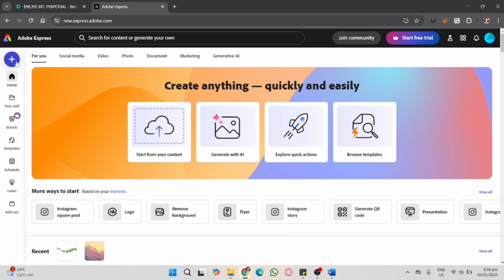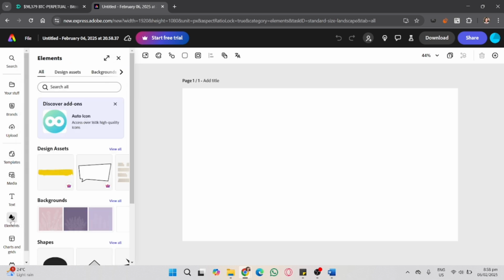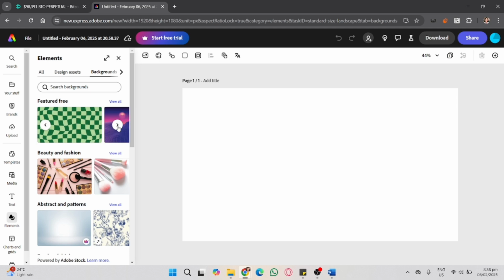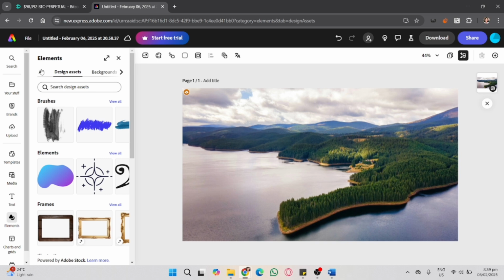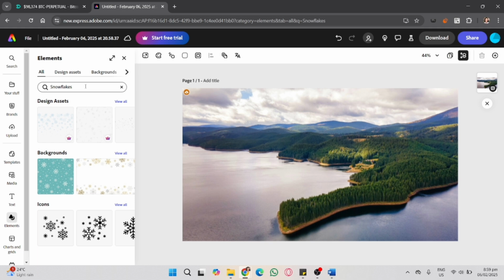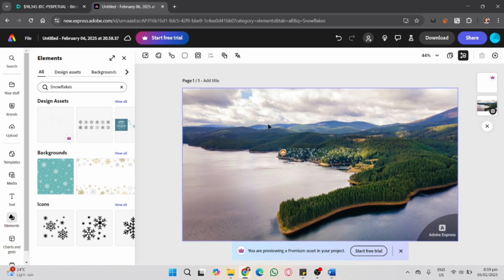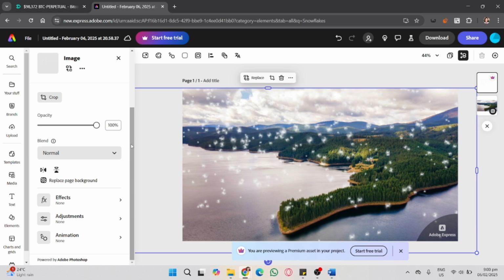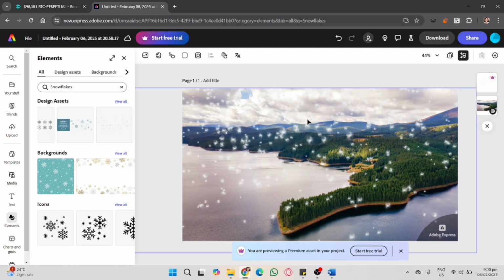How to Add Snow Effect in Adobe Express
In this video, I'll show you how to apply snowfall animation in adobe express. The method is very simple and clearly described in the video. By following all the steps in the video, you'll be able to easily learn how to create a snow overlay effect in adobe express.